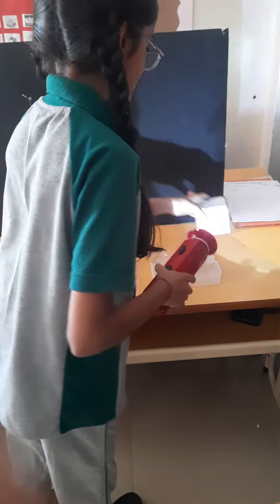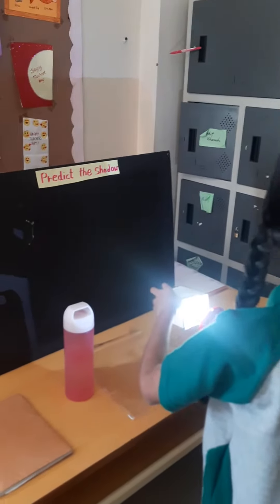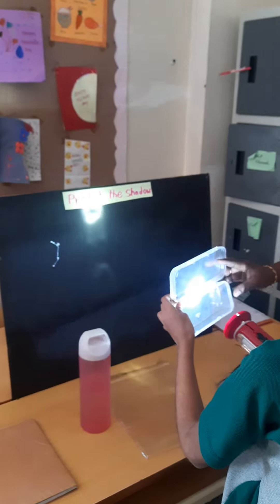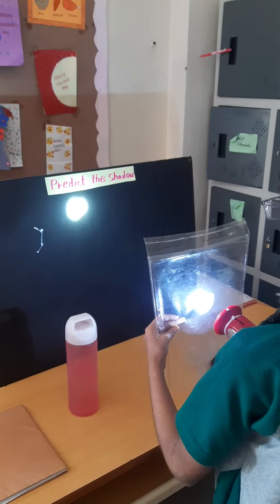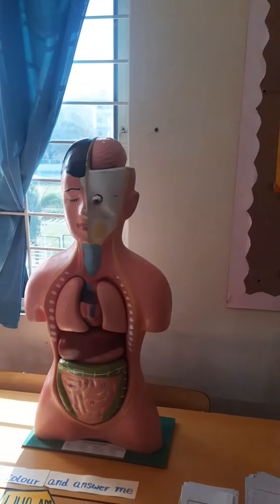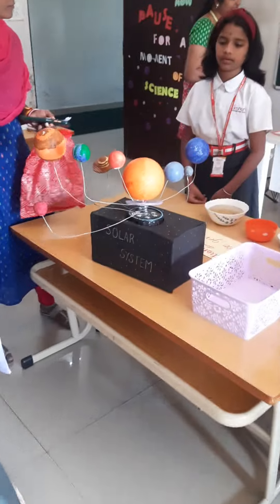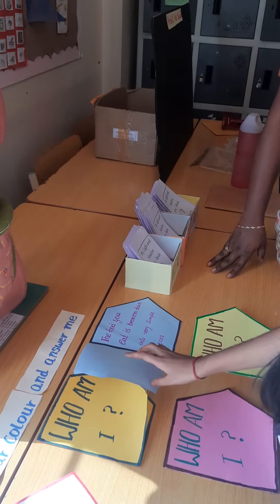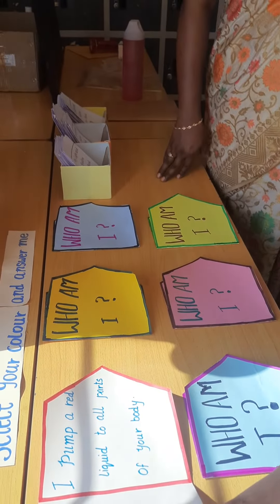Akshara school fair 2023-1